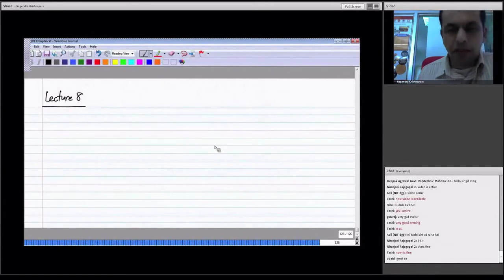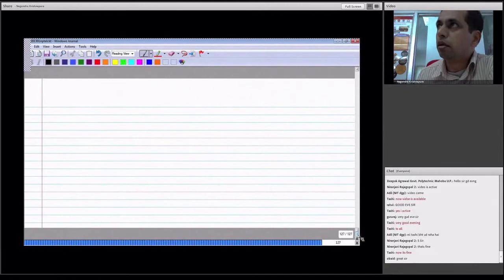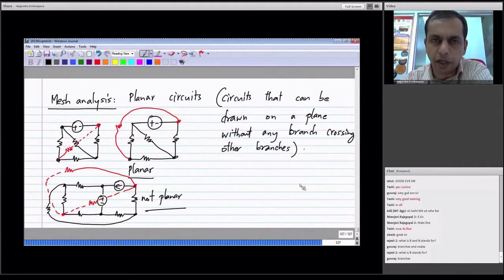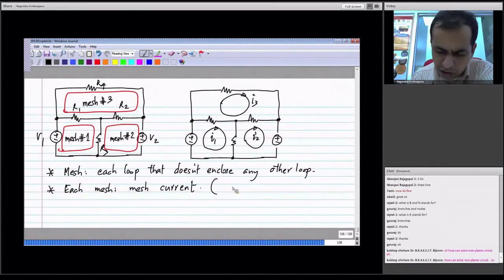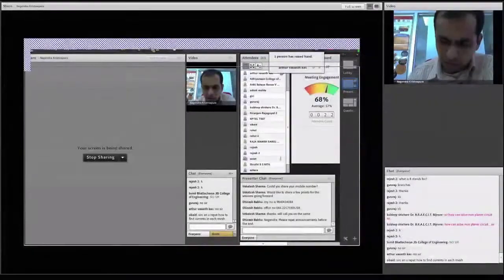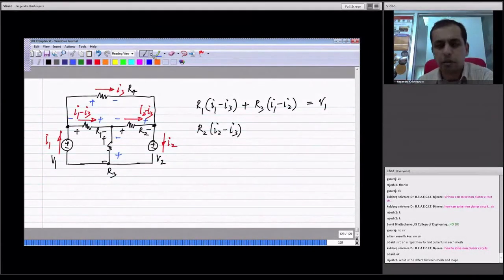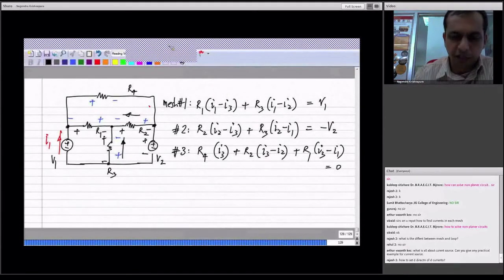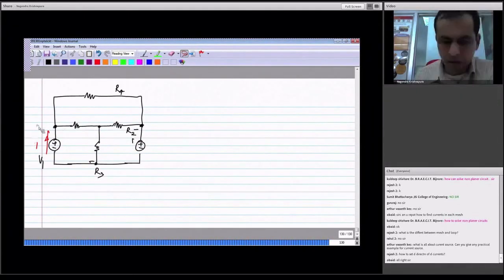Mesh Analysis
Subject:Electrical Engineering